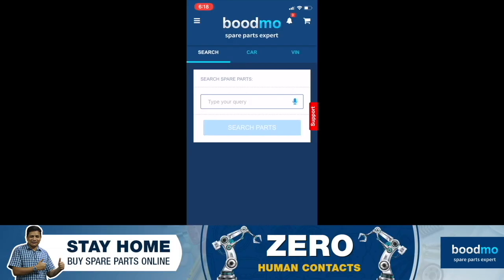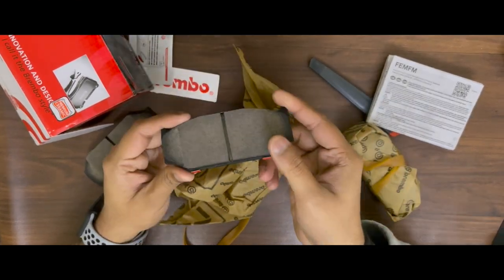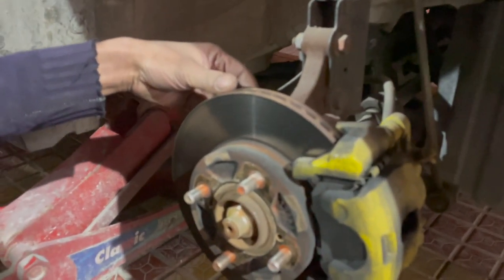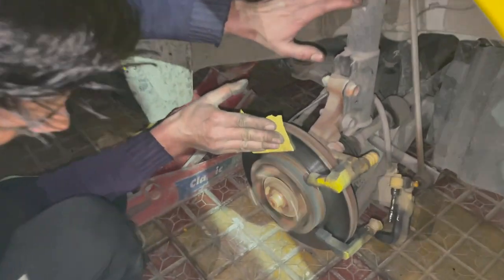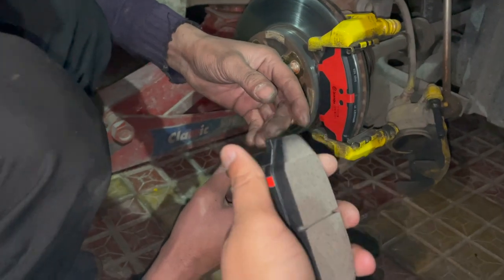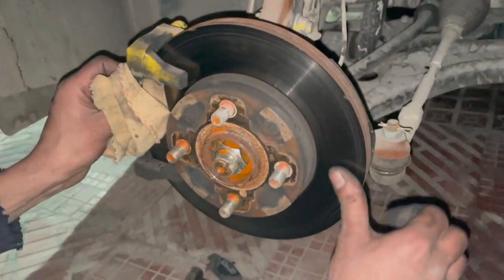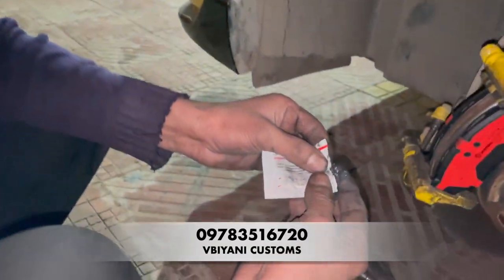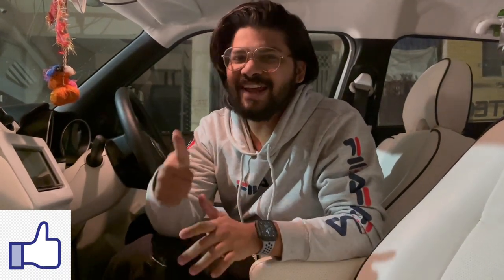😍 आखिर कार MY MODIFIED SWIFT GOT NEXT LEVEL PERFORMANCE BRAKE UPGRADE 💥 | 2020 SWIFT BRAKE PADS 😘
My Modified Swift Got Performance Brake Pads From Brembo.

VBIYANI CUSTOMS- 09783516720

WRAPAHOLIX
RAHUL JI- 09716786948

CAR ACCESSORIES-